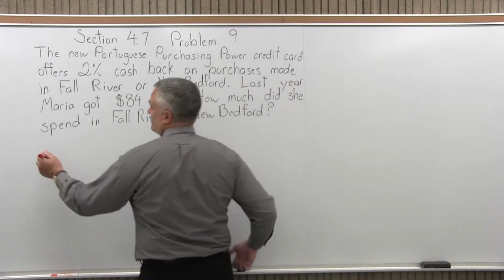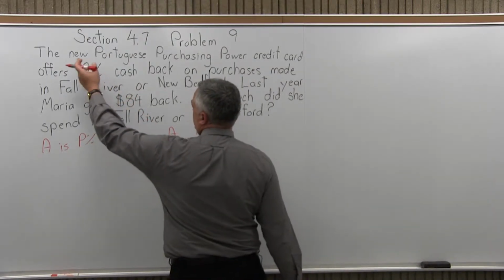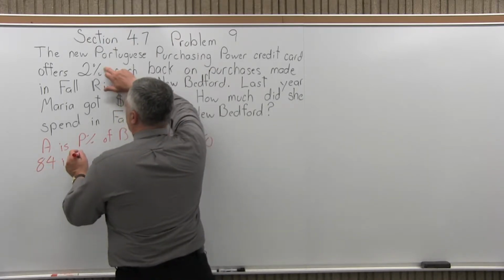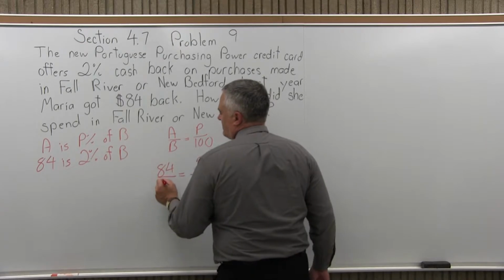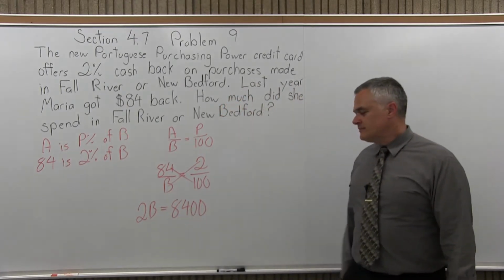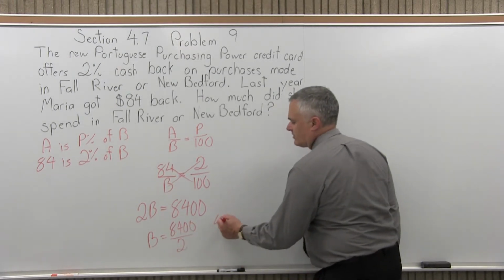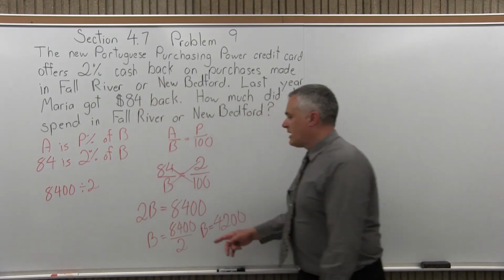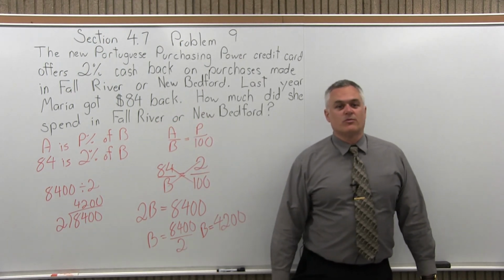MTH 011: Section 4.7 Problem 9 - Mathematics with Dan Avedikian